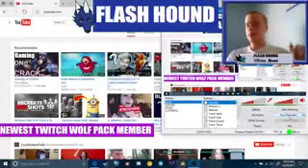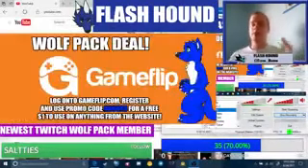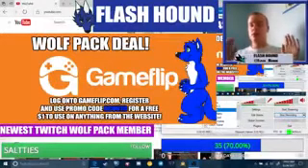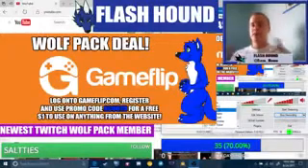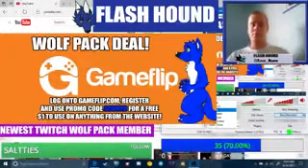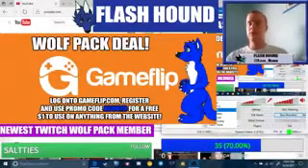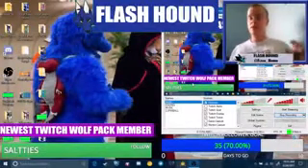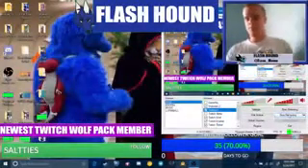PROTECT YOUR VIDEOS! | Flash Hound